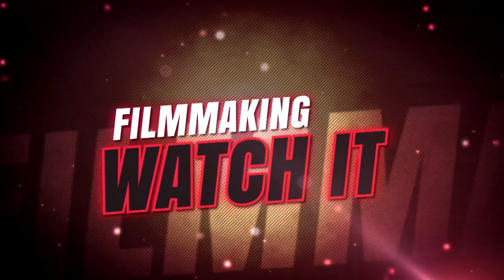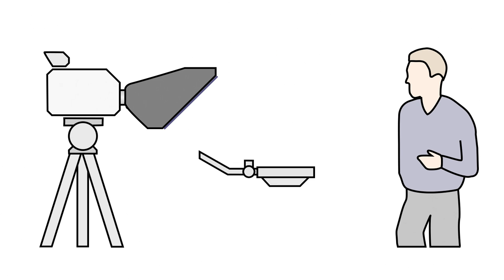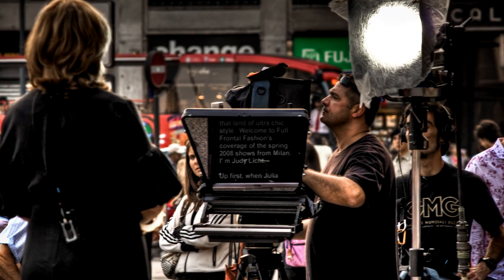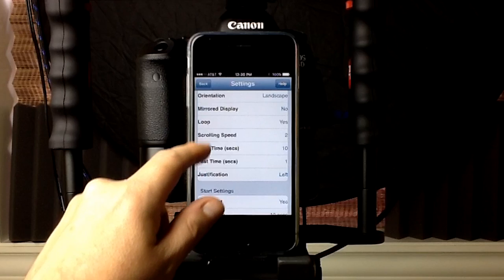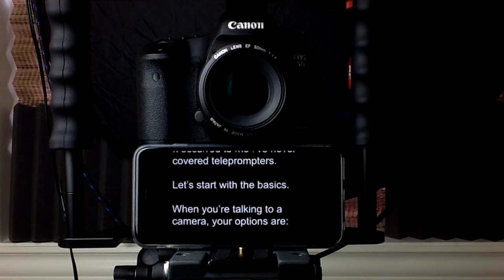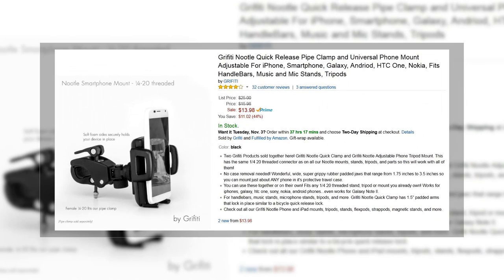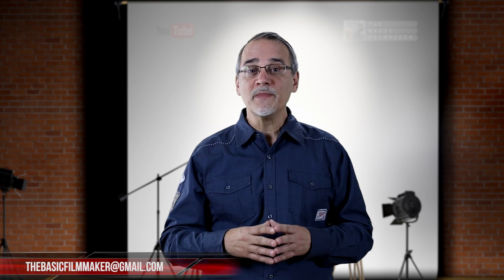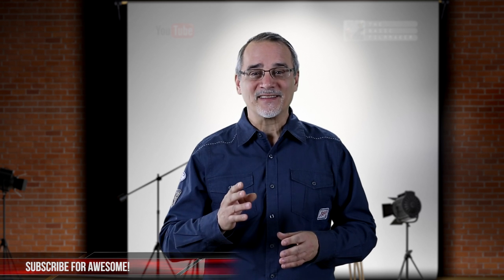How to use TELEPROMPTERS (Autocues) with Tips and Tricks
I cover the basics of how to use teleprompters (autocues) with some tips and tricks for getting the most out of them.

ETHICS: I am not paid for product reviews.
GEAR: Using Canon, Rode, and Adobe products.
LEGAL: All music, footage and graphics are created or licensed.